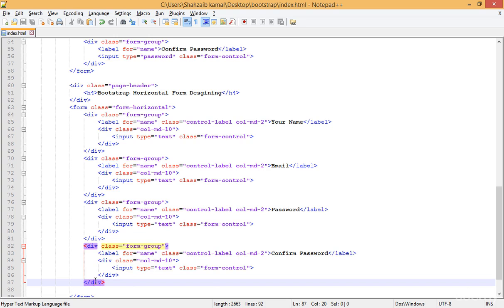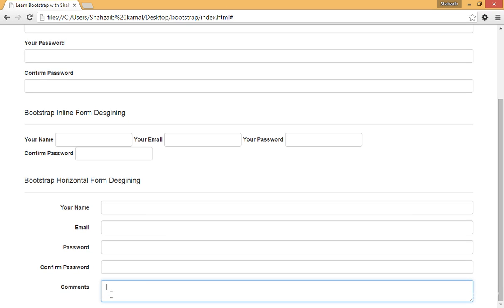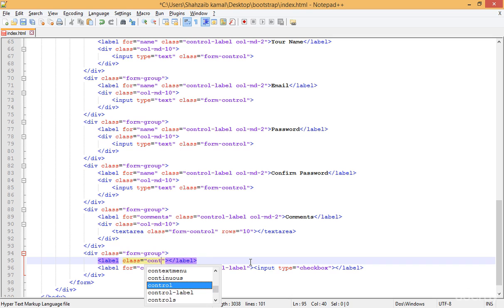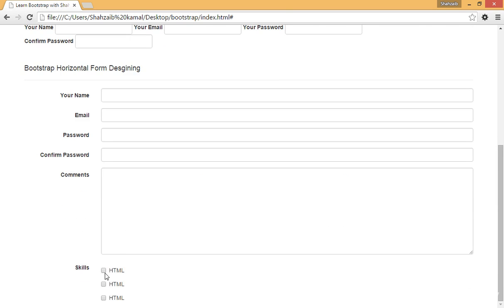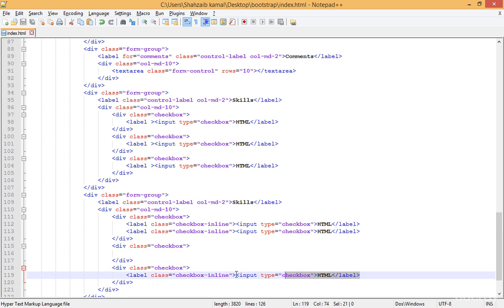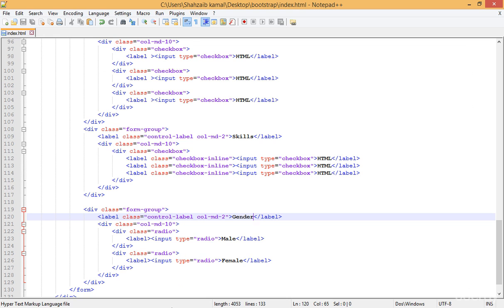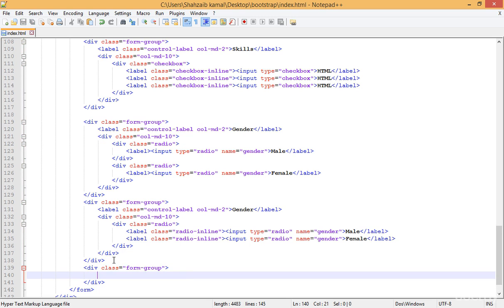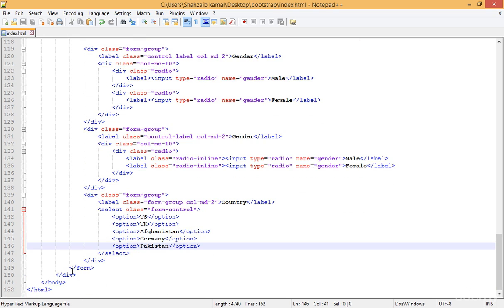30 Horizontal Form